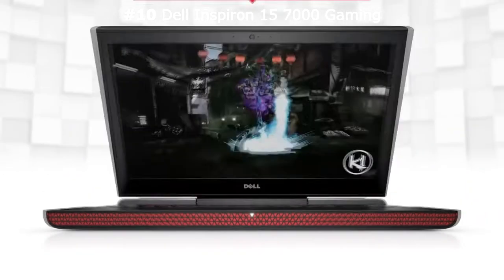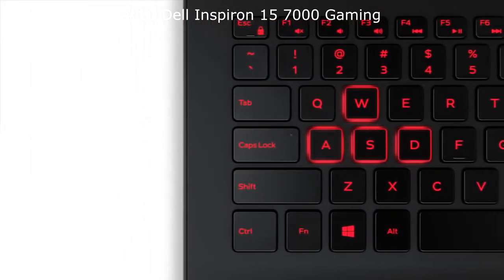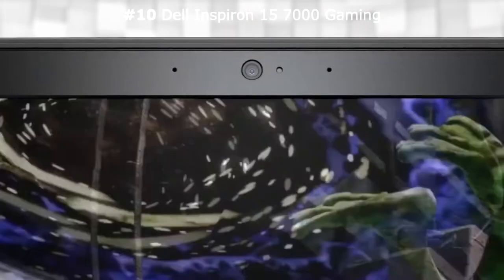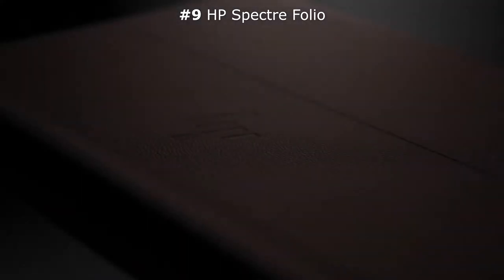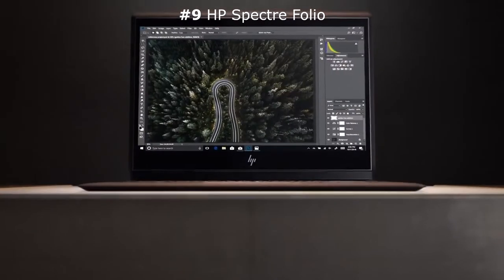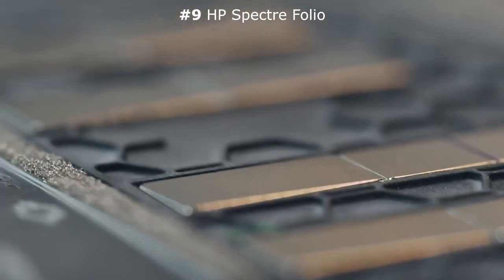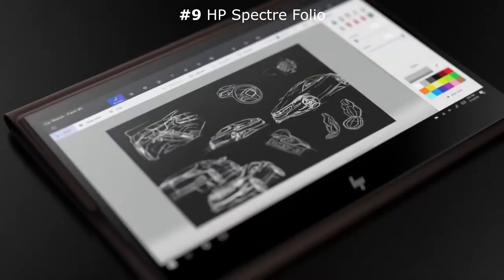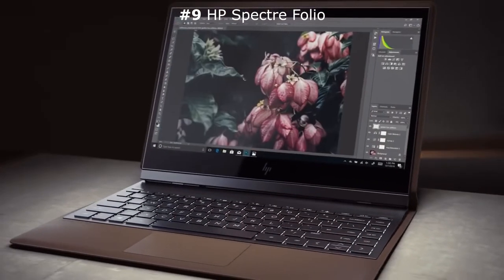Top 10 Laptops 2019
The 10 BEST Laptops of 2019 in one video. You can find out more about these laptops in this description box.

Huawei MateBook X Pro
CPU: 8th generation Intel Core i5 – i7 | Graphics: Intel UHD Graphics 620 , Nvidia GeForce MX150 2GB GDDR5 | RAM: 8GB – 16GB | Screen: 13.9-inch 3K (3,000 x 2,080) | Storage: 512GB SSD

Dell XPS 13
CPU: 8th generation Intel Core i5 – i7 | Graphics: Intel UHD Graphics 620 | RAM: 8GB – 16GB | Screen: 13.3-inch FHD (1,920 x 1,080) – 4k (3840 x 2160) | Storage: 256GB – 1TB SSD

Asus ZenBook Flip S UX370

CPU: Intel Core i7-8550U | Graphics: Intel UHD Graphics 620 | RAM: 16GB | Screen: 13.3-inch full HD touchscreen | Storage: 512GB PCIe SSD

MSI GS65 Stealth

CPU: Intel Core i7 | Graphics: Nvidia GeForce GTX 1070 (8GB GDDR5X VRAM, Max-Q) | RAM: 16GB | Screen: 15.6-inch FHD (1,920 x 1,080) anti-glare, wide-view 144Hz panel | Storage: 512GB M.2 SSD

Microsoft Surface Laptop 2

CPU: Intel Core i5 - i7 | Graphics: Intel UHD Graphics 620 | RAM: 8GB - 16GB | Screen: 13.5-inch PixelSense (2,256 x 1,504) | Storage: 128GB, 256GB, 512GB or 1TB SSD

Dell XPS 15 2-in-1

CPU: Intel Core i5-i7 | Graphics: Radeon RX Vega M GL Graphics with 4GB HMB2 Graphics Memory | RAM: 8GB | Storage: 512GB PCIe SSD

Acer Predator Helios 300

CPU: Intel Core i7-8750H (hexa core 2.2GHz) | Graphics: Nvidia GeForce GTX 1060 + Intel UHD Graphics 630 | RAM: 16GB DDR4 | Screen: 15.6-inch, Full HD | Storage: 256GB SSD

Asus Chromebook Flip

CPU: Intel Pentium 4405Y – Intel Core m3-6Y30 | Graphics: Intel HD Graphics 515 | RAM: 4GB | Screen: 12.5-inch, FHD (1,920 x 1,080) LED backlit anti-glare | Storage: 32GB – 64GB eMMC

HP Spectre Folio

CPU: Intel Core i5-8200Y - Intel Core i7-8500Y | Graphics: Intel UHD Graphics 615 | RAM: 8GB – 16GB | Screen: 1,920 x 1,080 | Storage: 256GB SSD

Dell Inspiron 15 7000 Gaming

CPU: Intel Core i5-7300HQ (quad core 2.5GHz) | Graphics: NVIDIA GeForce GTX 1050 Ti with 4GB GDDR5 graphics | RAM: 16GB | Screen: 1,920 x 1,080 | Storage: 256GB SSD + 1TB HDD

* None of these images, music & video clips were created/owned by us.

The content in this video, was licensed by other Youtubers as Creative Commons.  I have also provided a list of source channels below.